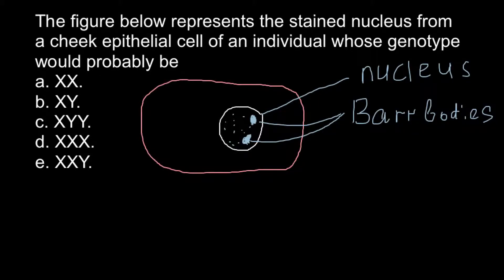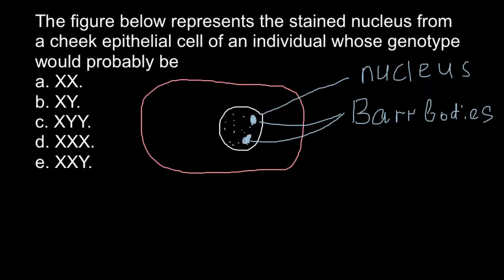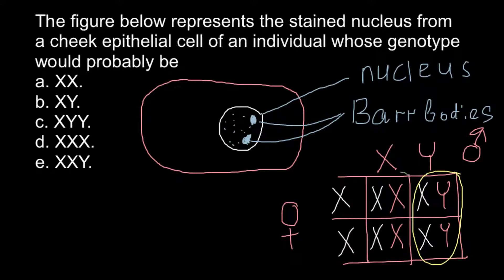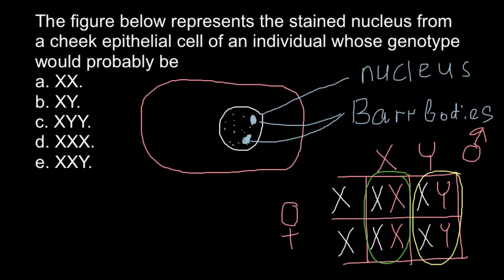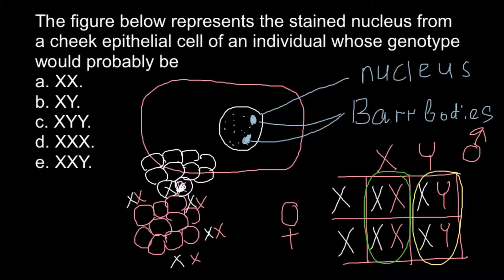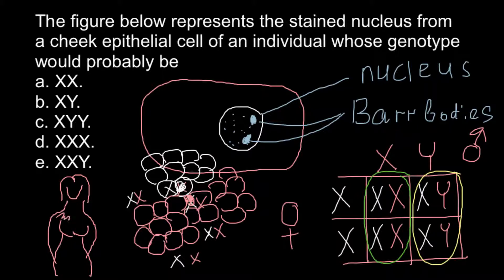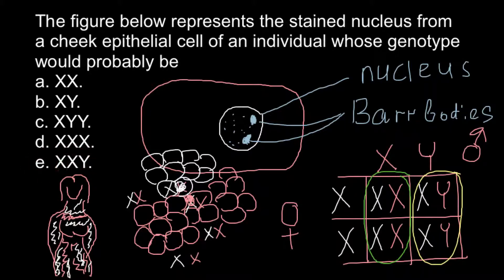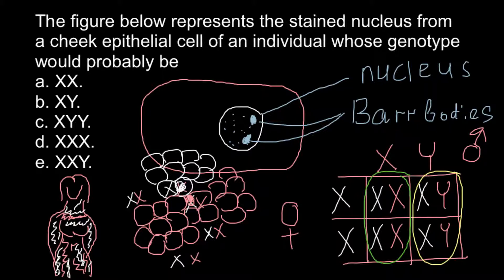Barr bodies and genetic disorders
Barr Bodies: heterochromatinized X-chromosomes

    In mammals, males are heterogametic (XY) and females homogametic (XX). Dosage compensation is achieved by inactivation at random of one of the two X chromosomes. The heterochromatized X chromosome appears as a darkly-staining bodies attached to the nuclear membrane. The phenomenon was first described by Dr Murray L. Barr, a Canadian cytogeneticist, and heterochromatin bodies are now called Barr Bodies. [The other dark bodies within the nucleus are nucleoli, which represent repetitive rDNA genes].

    Barr body testing was introduced in the 1966 Olympic games, in an effort to detect male atheletes trying to "pass" as females, to gain a competitive advantage. Teams from eastern Europe wer particularly suspect. Such allegations had been made for many years, and a number of athletes were stripped of their medals as a result of ambiguous genital sex.  Cytological testing apparently never detected deliberate fakery. It did however detect a number of cases of testicular feminization syndrome (TFS), a genetic condition in which an XY (male) zygote develops as a phenotypically female adult, due to failure of androgen receptors. Such individuals would test positive for the presence of a Barr body. It appears that in most if not all cases, the athletes were themselves unaware of their condition.